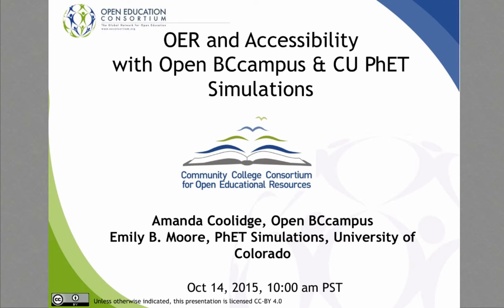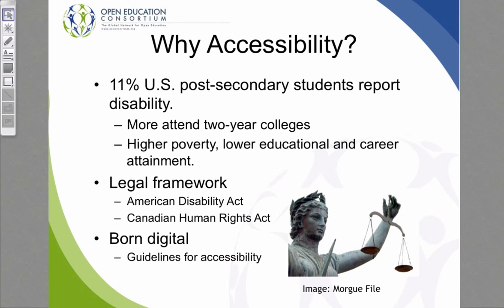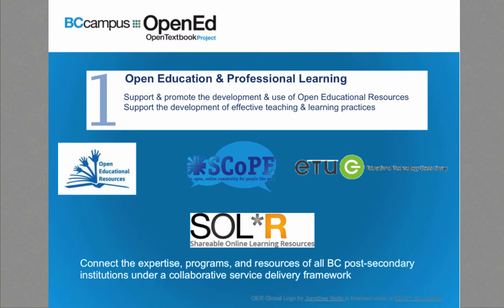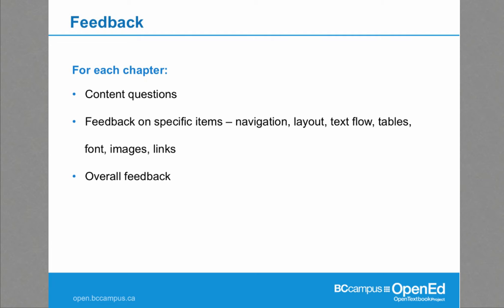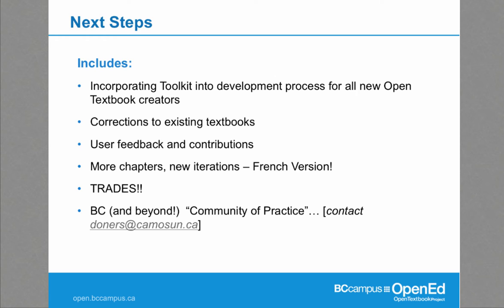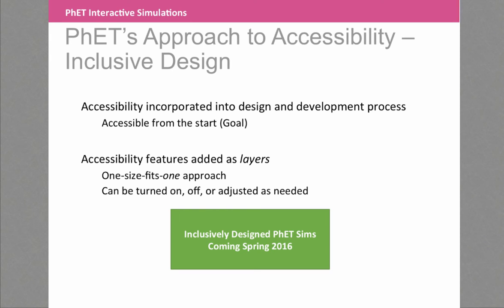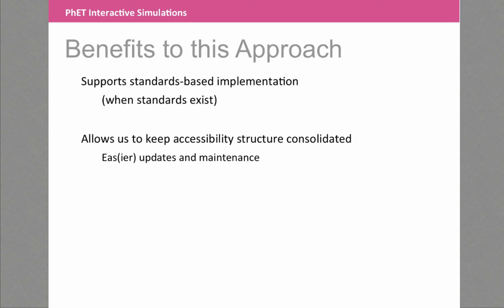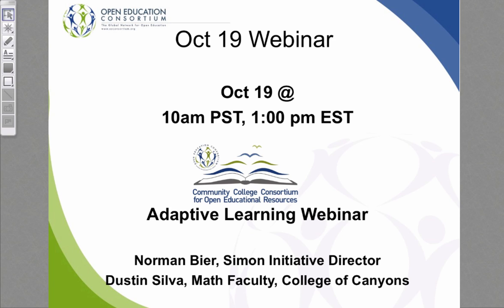OER and Accessibility with Open BCcampus and CU PhET Simulations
Please join the Community College Consortium for Open Educational Resources (CCCOER) for aenabld car license free and open webinar on selecting and creating open educational resources that support all learners regardless of disabilities. The mission of the Open Education community is to expand access to education, which highlights the importance of ensuring that OER used in the classroom follow guidelines for accessibility as well as affordability.

Speakers will share their experiences in adapting open textbooks and interactive science simulations to meet the needs of diverse learners.   Important standards including the international Web Content Access Guidelines (WCAG 2.0) from the Worldwide Web Consortium will be introduced and the role they play in developing accessible digital content.

Date: Wed, October 14, Time: 10 am PST, 1:00 pm EST

Featured Speakers:

Amanda Coolidge, Open Education Manager, Open BCcampus
will describe the process of user testing open textbooks with post-secondary students who have print disabilities focusing on lessons learned in this process and how this data fed into the creation of a toolkit on accessibility for open textbook authors.

Emily Moore, Director of Research & Accessibility, PhET Interactive Simulations, University of Colorado Boulder will share ways that PhET SIMs teachers currently use to support diverse learners and give an update on the main accessibility efforts in the prototype and development phase. She will also demonstrate a few of the new accessibility features that teachers can look forward to in the future.